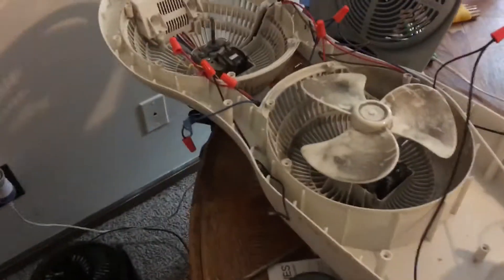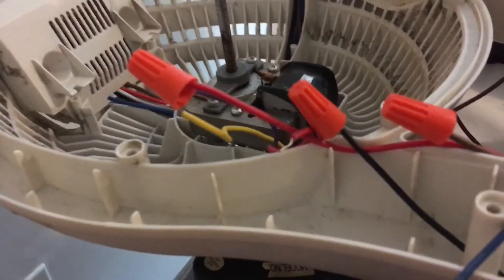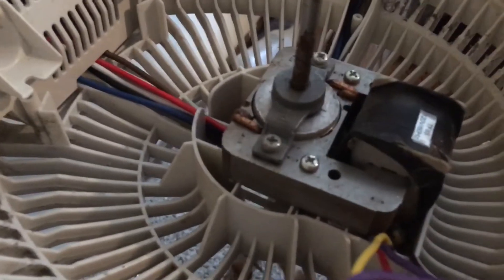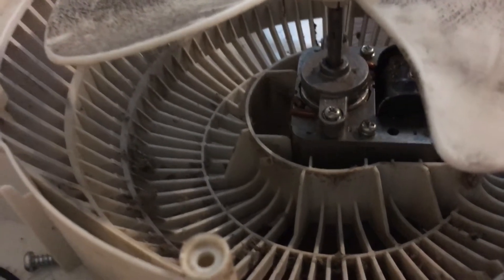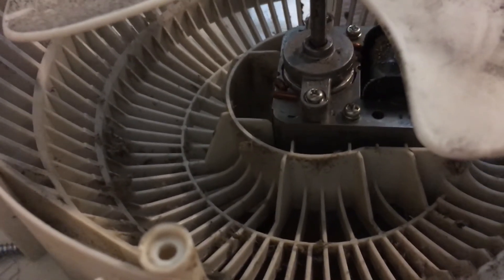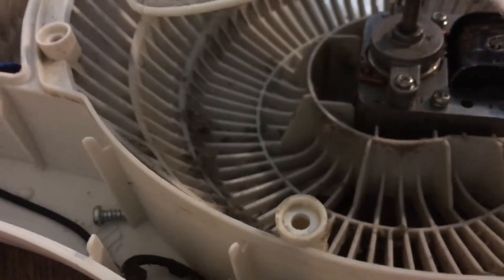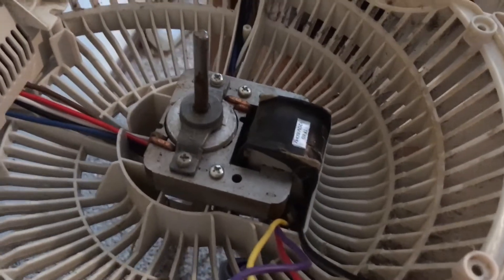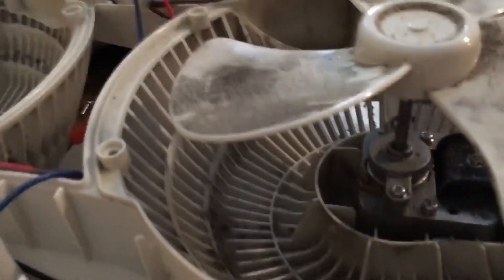Holmes blizzard x2 bad motors x2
Need another donor motor